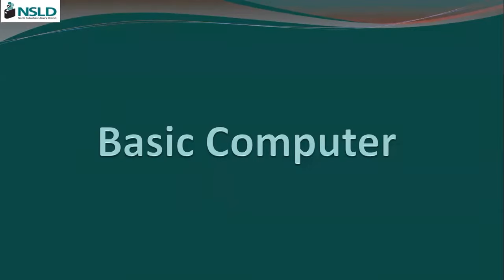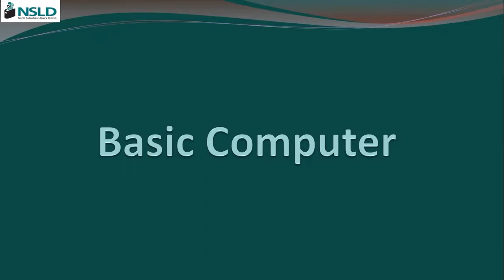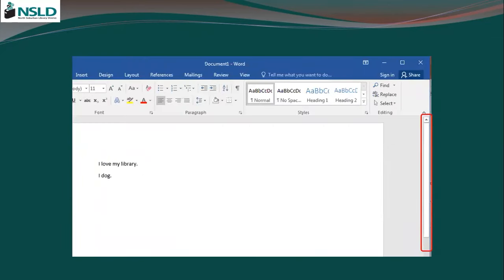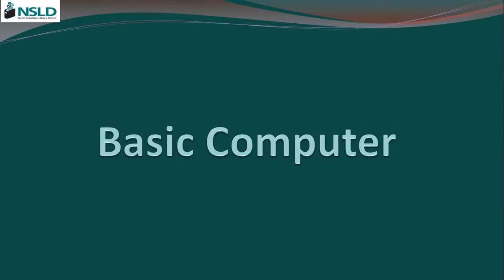Computers for Beginners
This pre-recorded program goes over the basic parts of a computer, including how to use a mouse, print, save, copy, paste, and create a Microsoft Word document.